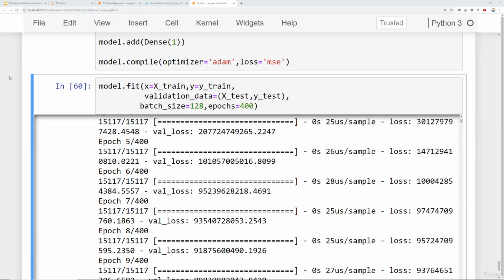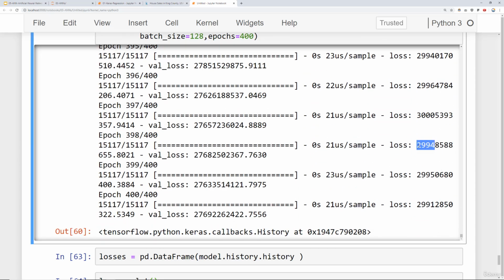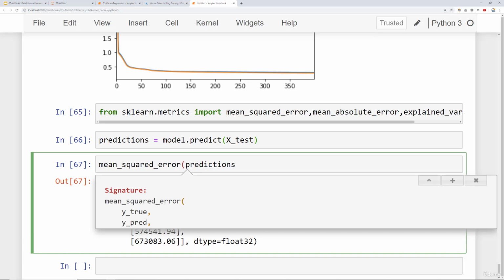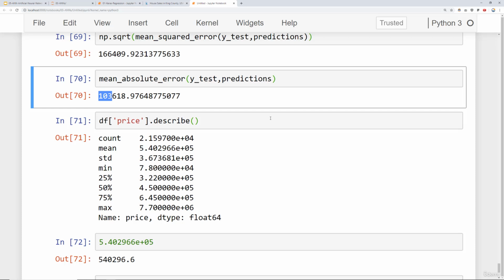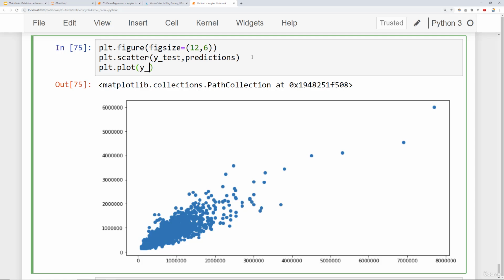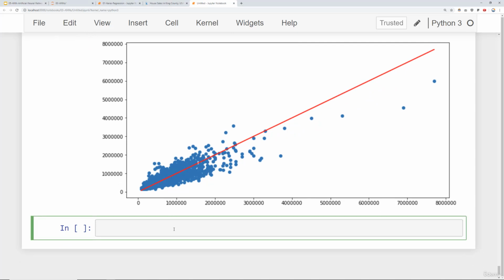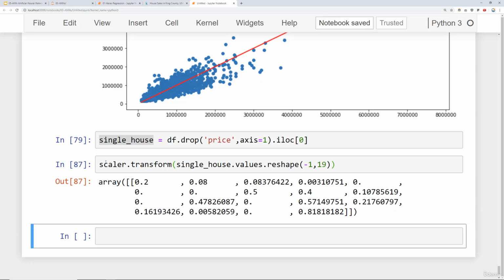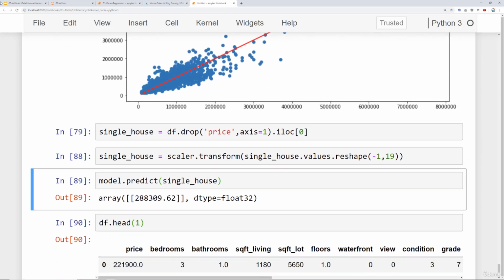[25-Neural nets and deep learning] Python for DS and ML bootcamp #14 TF Regression Code Along